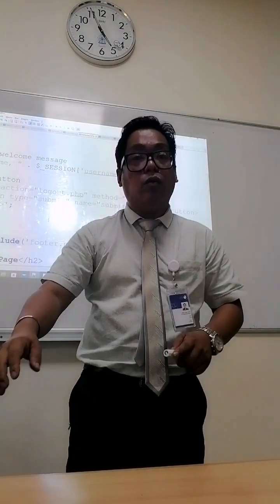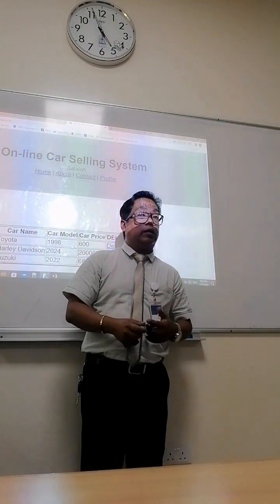ITDB201 Lecture: Web Development I "Php and MYSQL"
University of Technology and Applied Sciences - Salalah Oman
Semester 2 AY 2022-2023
2nd Year Diploma IT Students
May 17,2023